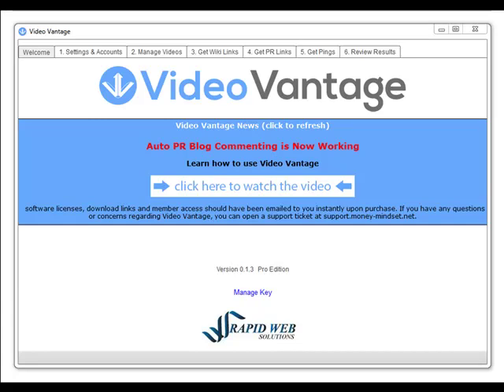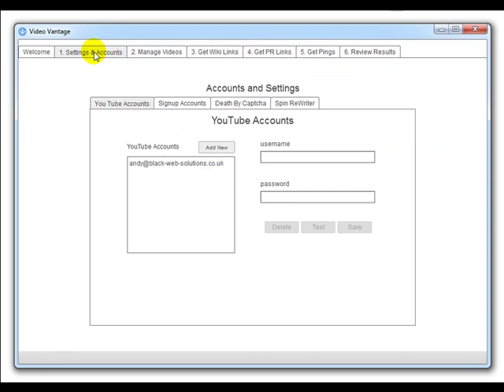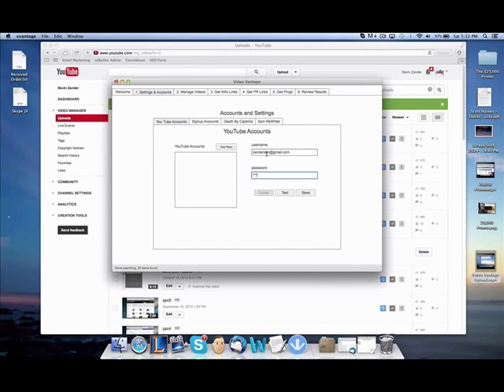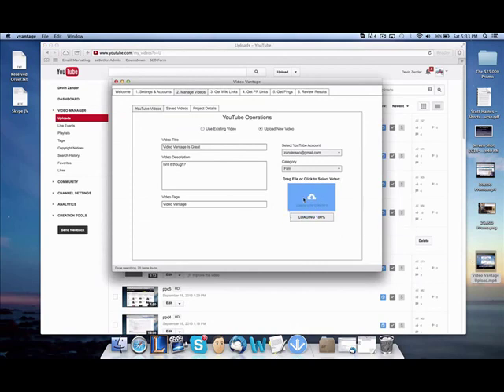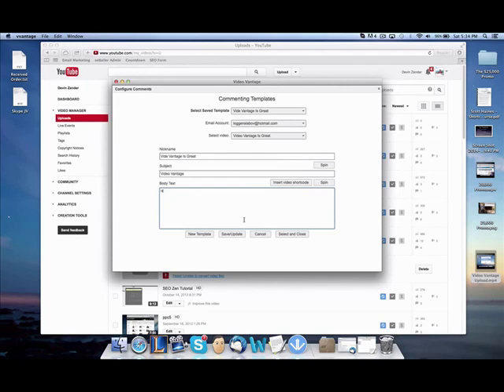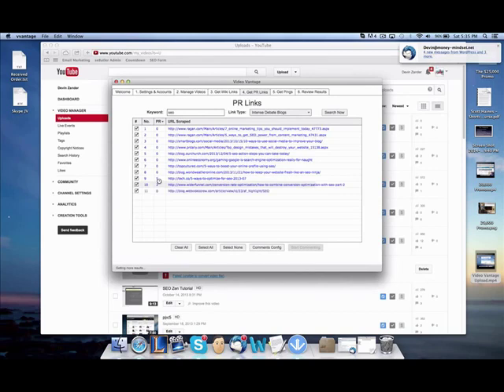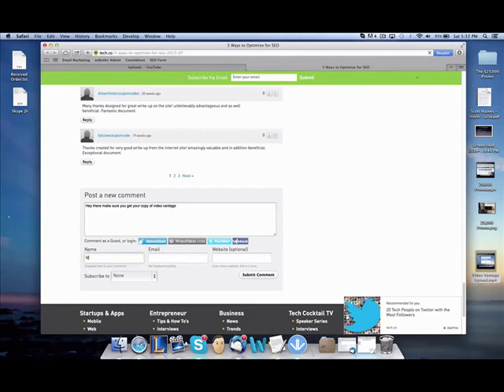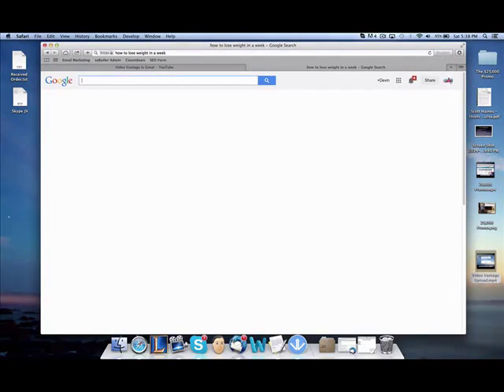Video Vantage Review (Get Andy Blacks NEW Software Bonus)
Investing in Video Vantage? Then grab my new exclusive software BONUS - Quick Video Finder that I specifically developed to offer as a bonus to my subscribers.